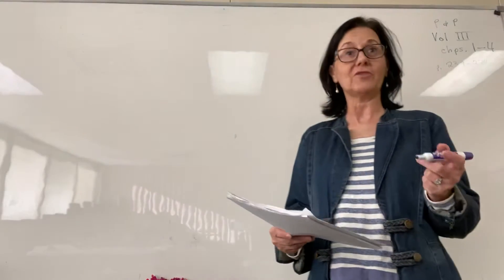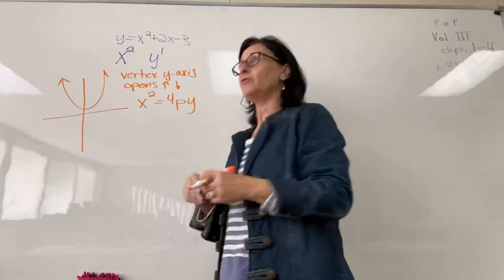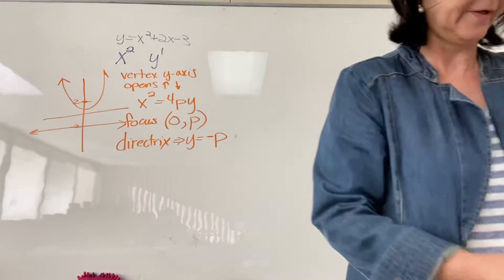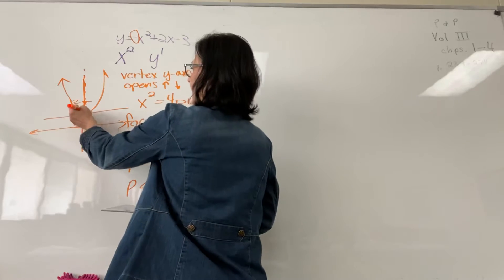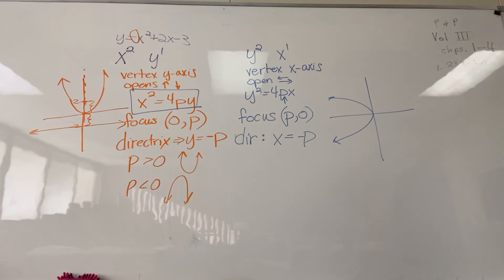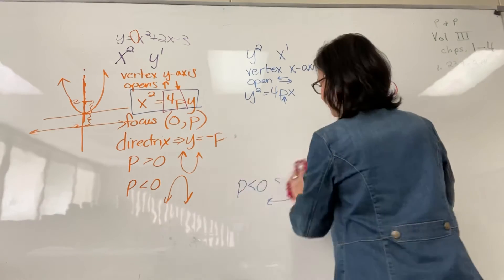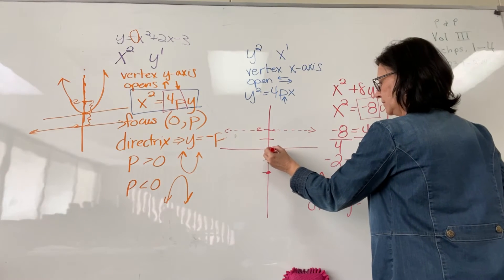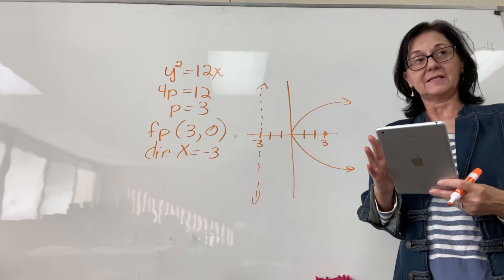Precalculus Chp 11 Lesson 3